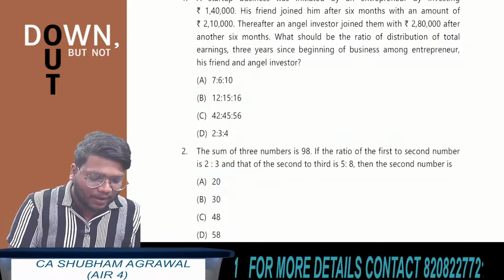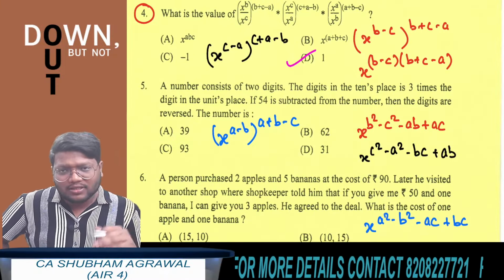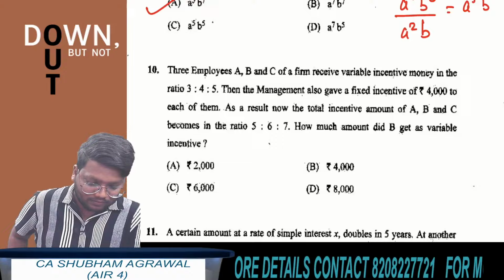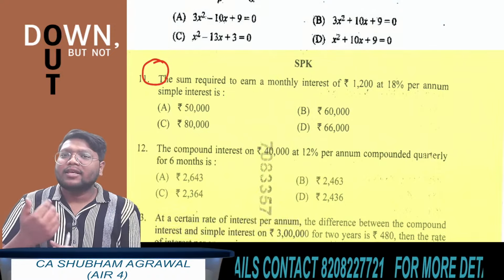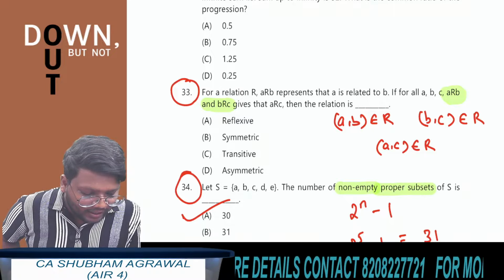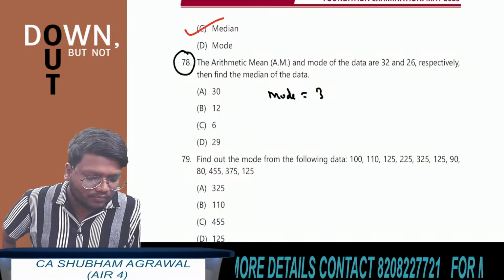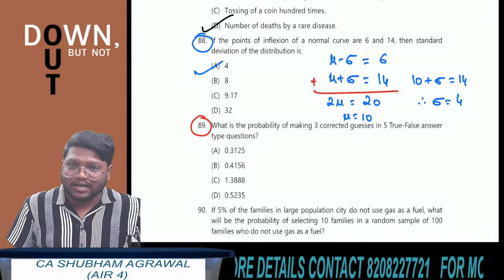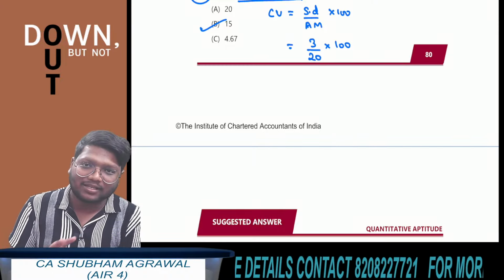CA Foundation | Maths Marathon | Concepts & Questions | May 2026 Exams | Most Important Questions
Most important questions ca foundation
mathematics of finance ca foundation revision
ca foundation quantitative aptitude most important questions
ca foundation maths revision
ca foundation quantitative aptitude paper prediction
ca foundation maths one shot revision
ca foundation equations revision
ca foundation quantitative aptitude revision
ca foundation mathematics of finance
ca foundation ratio and proportion
ca foundation indices and logarithm
ca foundation maths marathon revision
ca foundation permutation and combination
ca foundation sequence and series
ca foundation sets, relations and functions
linear inequalities can foundation revision
ca foundation calculus one shot marathon
ca foundation statistics revision
ca foundation correlation and regression
ca foundation statistical description of data
ca foundation measures of central tendency
ca foundation measures of dispersion
ca foundation index number
ca foundation theoretical distribution
probability ca foundation revision
ca foundation quantitative aptitude pre-exam marathon
ca foundation Jan 26 exams marathon
Correlation and Regression CA Foundation
CA Foundation Theoretical Distributions
Probability CA Foundation
CA Foundation Index Numbers
Statistical Description of Data CA Foundation
Time Value of Money CA Foundation
Sequence & Series CA Foundation
CA Foundation Indices & Logarithm
CA Foundation Permutations & Combinations
Sets, Relations & Functions CA Foundation
CA Foundation Differentiation and Integration